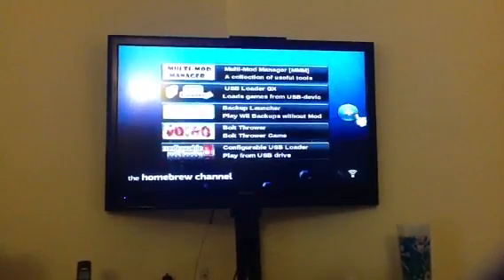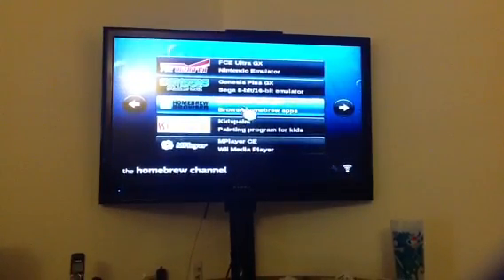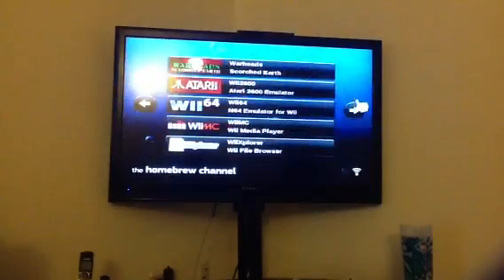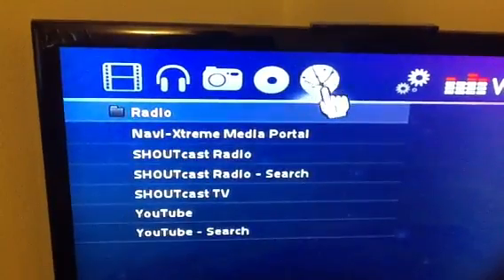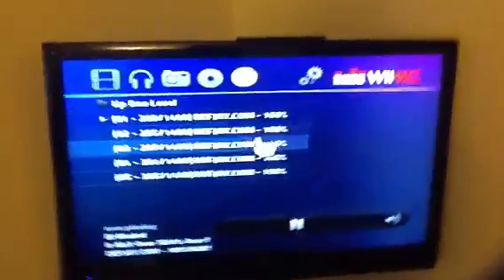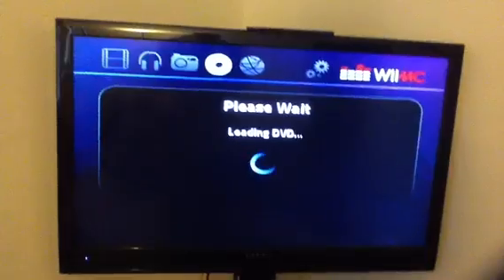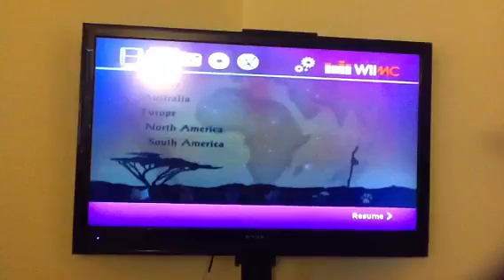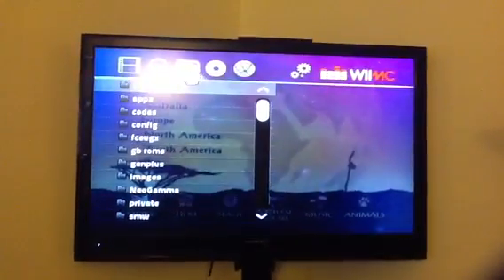Wii 209 wiiMC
Shows how your wii becomes a media center